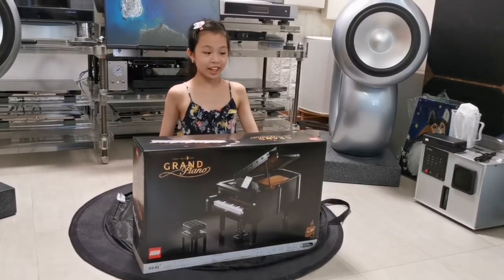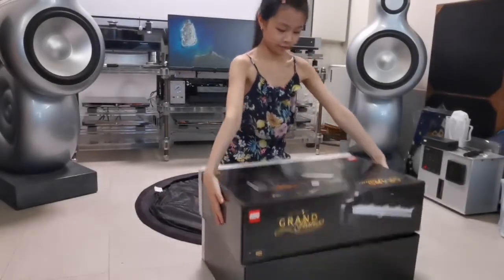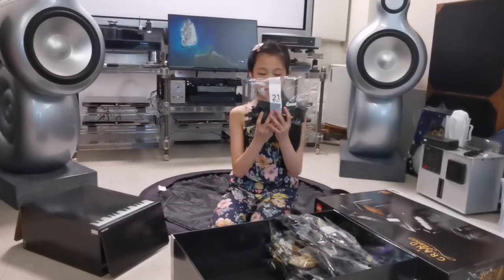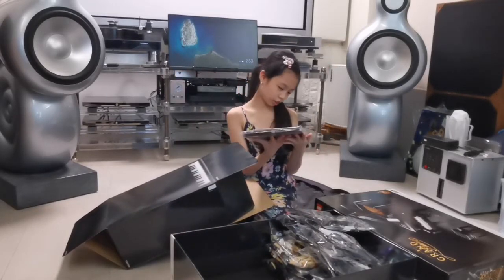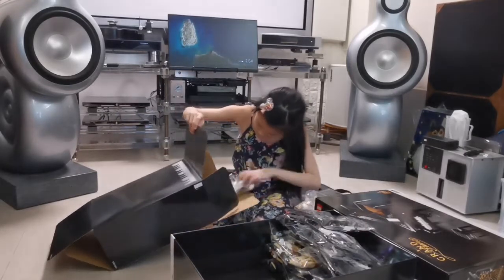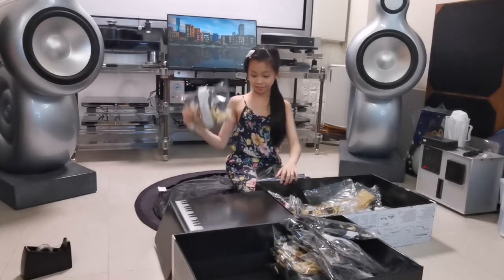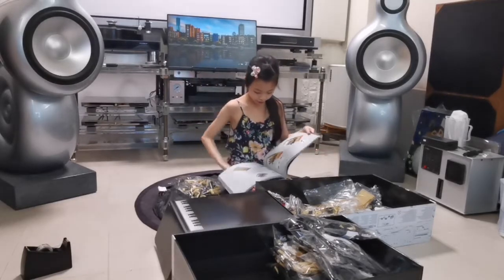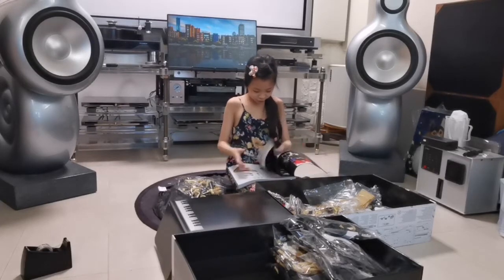Grand Piano LEGO box opening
Open the toy box by Melissa